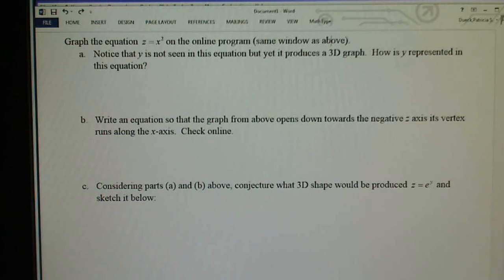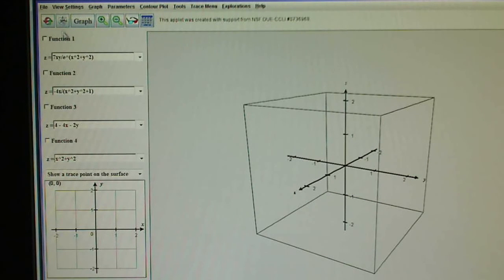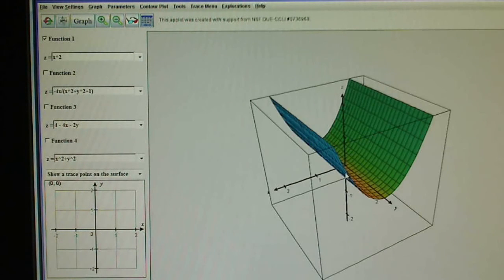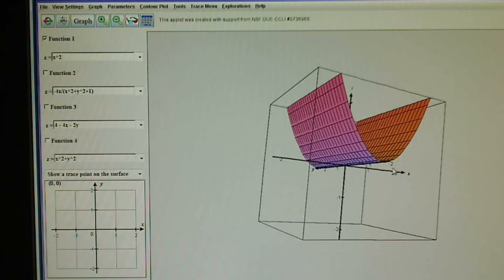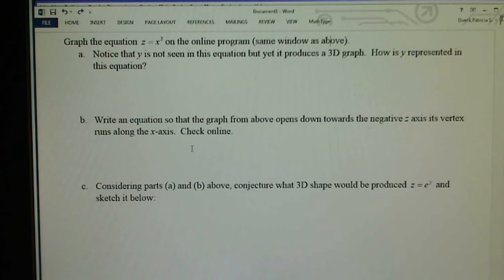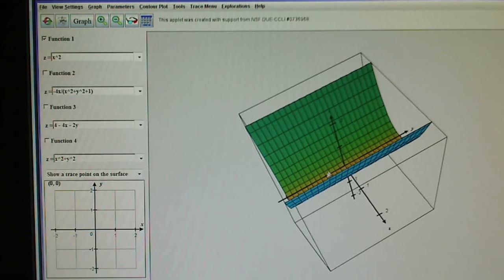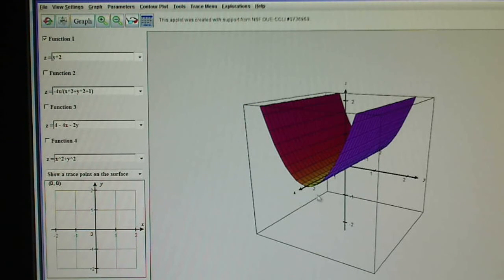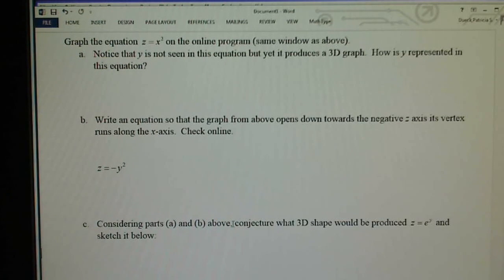Calculus 3 - The Problem with the Parabolic Cylinder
This problem deals with a 3D equation where one of the variables is "missing", so to speak.  Such as;  z = x^2.  This problem uses Monroe CC's 3D Calc Plotter program: